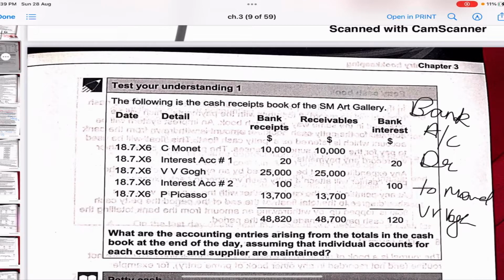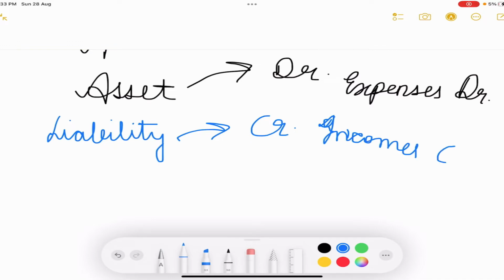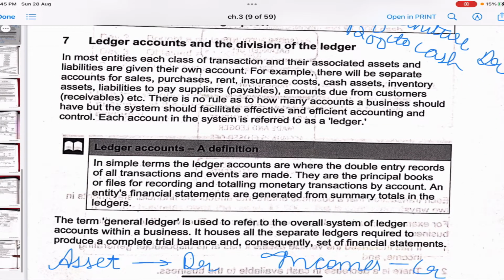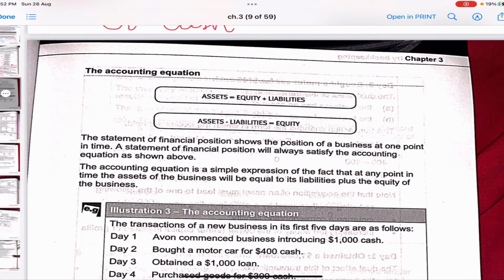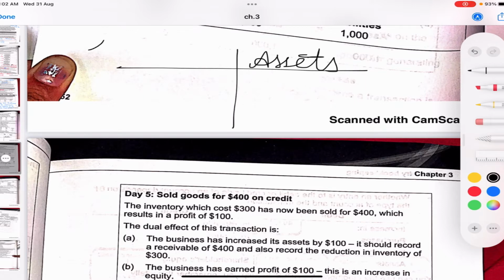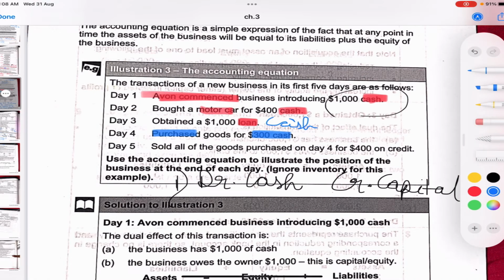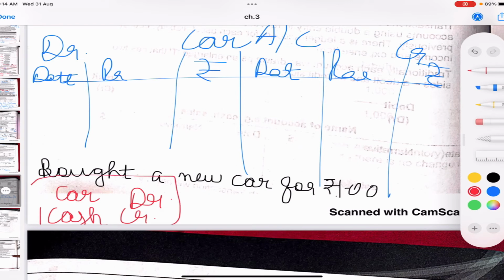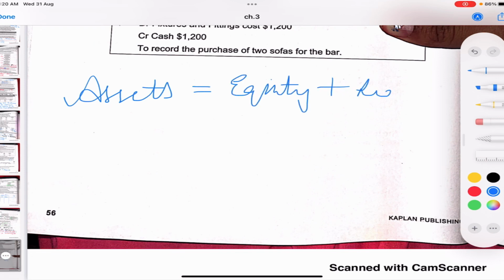Chapter 3 Double entry bookkeeping part2 F3 financial accounting ACCA